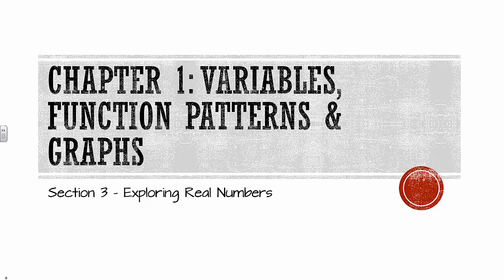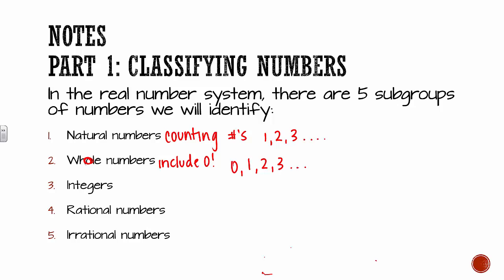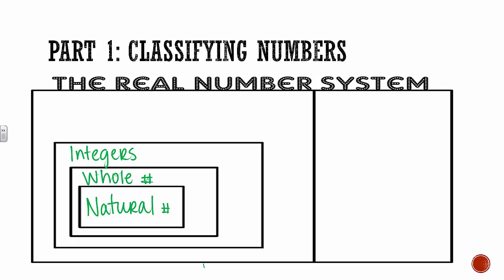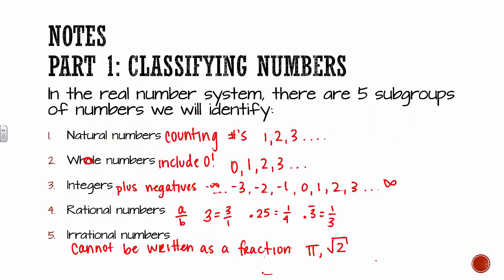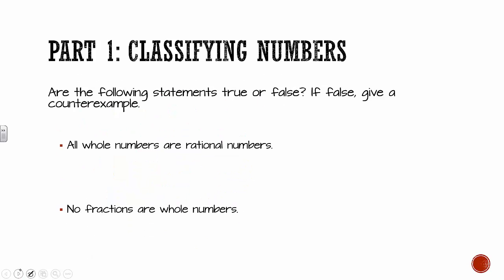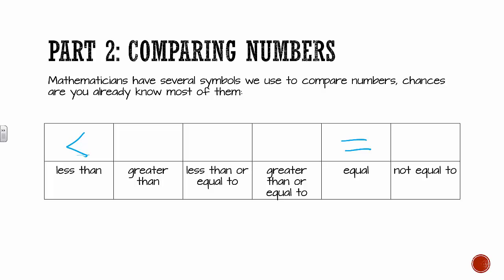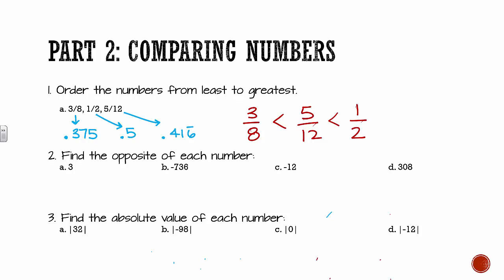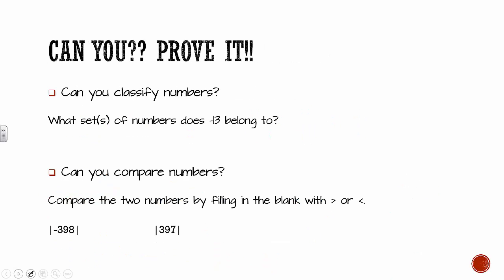Algebra 1- 1.3: Exploring Real Numbers